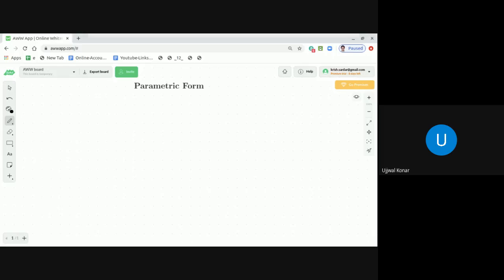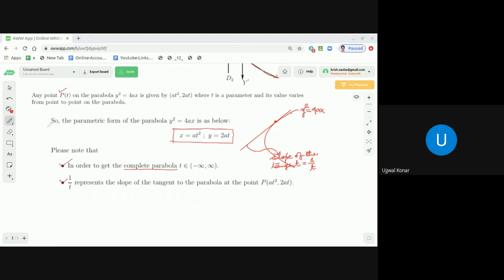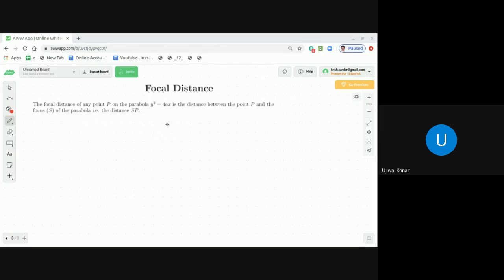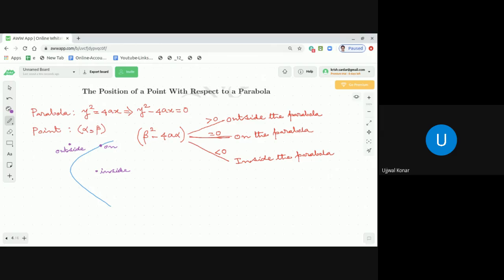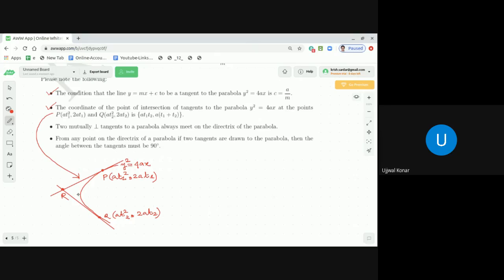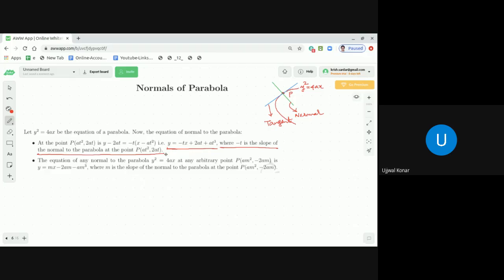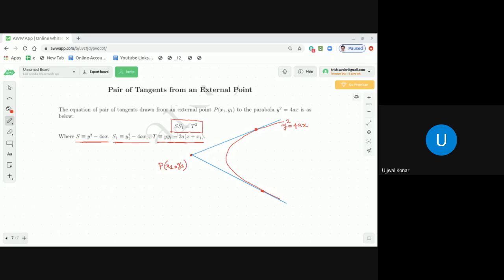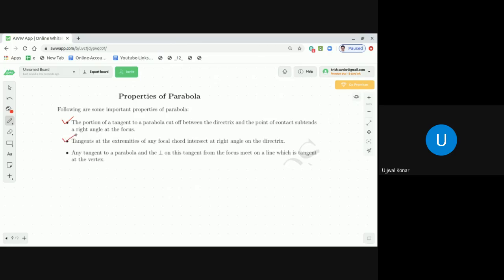2D-Coordinates-Geometry - Parabola Session-2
This video contains recorded classroom sessions of 2D-Coordinates-Geometry - Parabola Session-2 in which we discussed the following topics:

(1) Parametric form of parabola.
(2) Focal chord and focal distance of a parabola.
(3) The position of a point with respect to a parabola.
(4) Tangents of parabola.
(5) Normals of parabola.
(6) Pair of tangents from an external point.
(7) Chord of contact of a parabola.
(8) Equation of chord of contact of a parabola with respect to the middle point of the chord of contact.
(9) Few important properties of parabola.